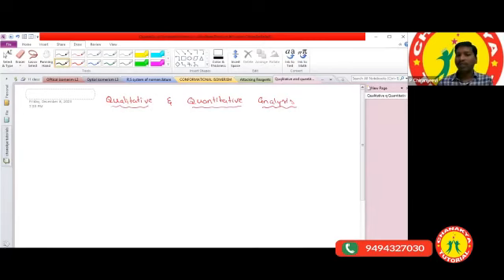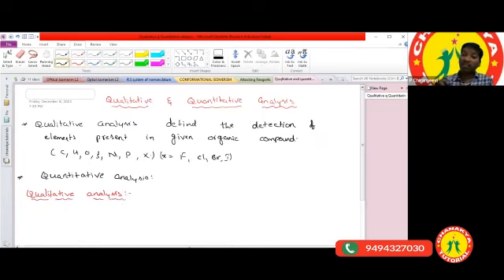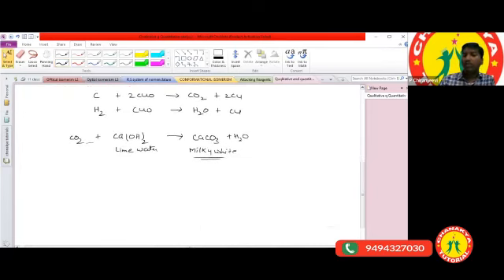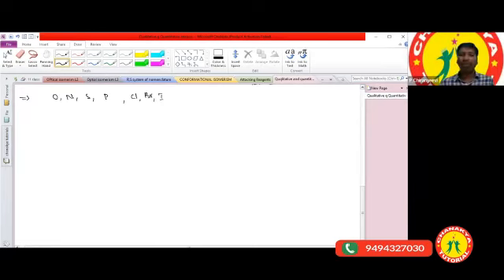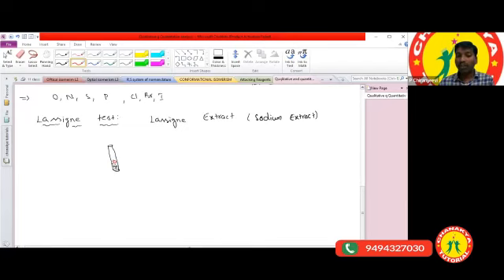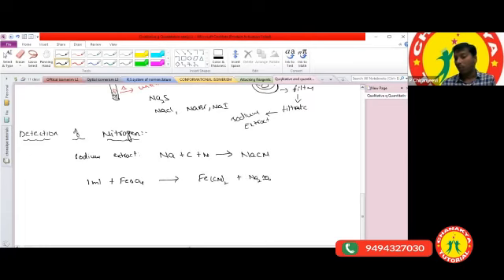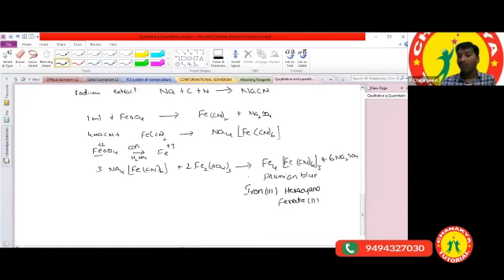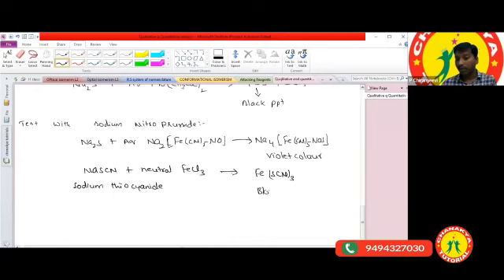Qulitative analysi L1 JEE & NEET